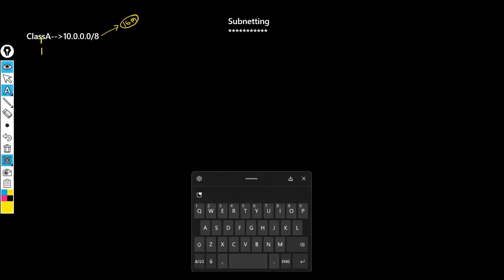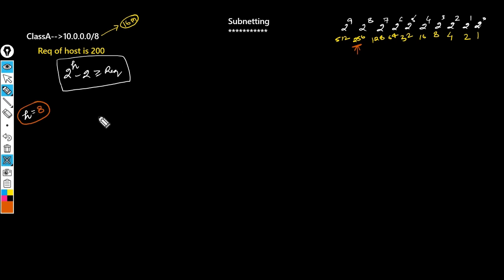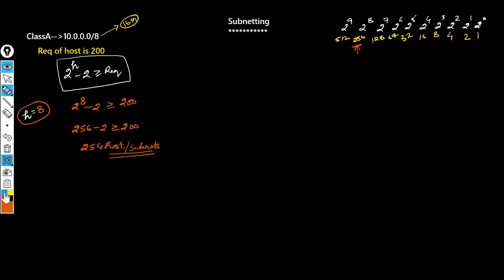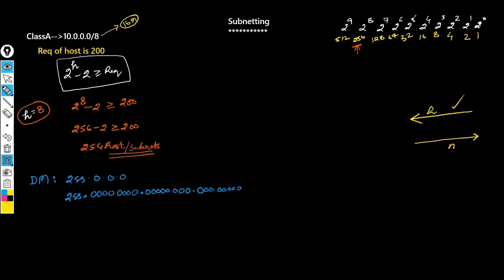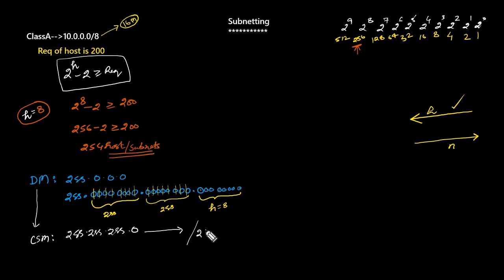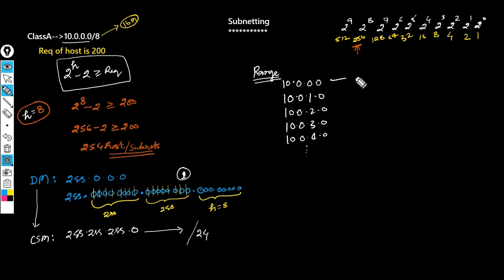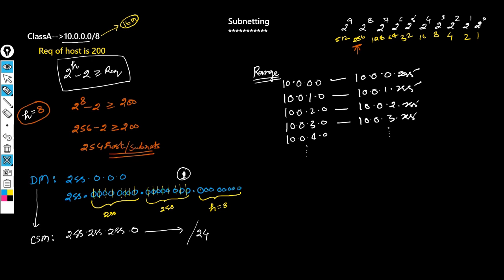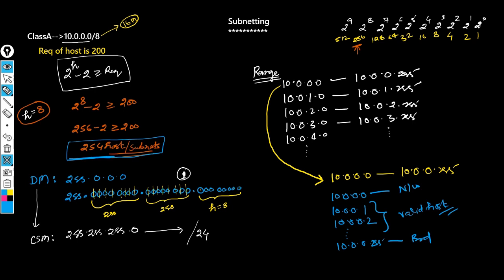Lesson 13 - Learn CCNA - Subnetting - Part 4 of 5